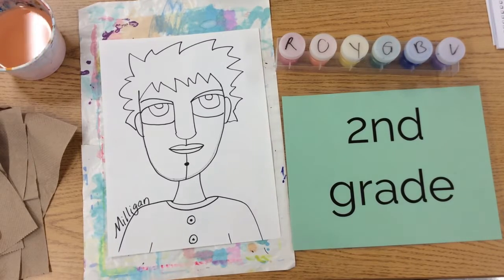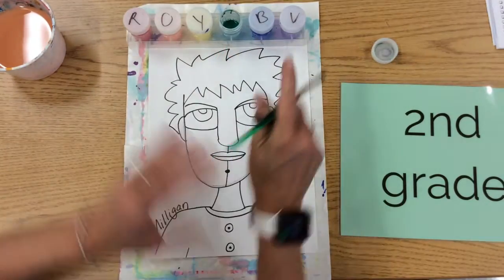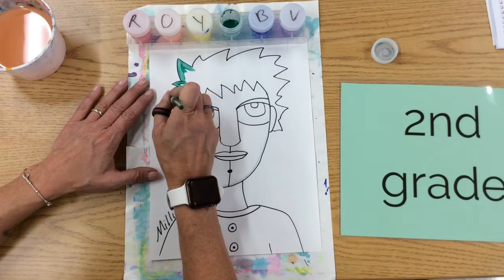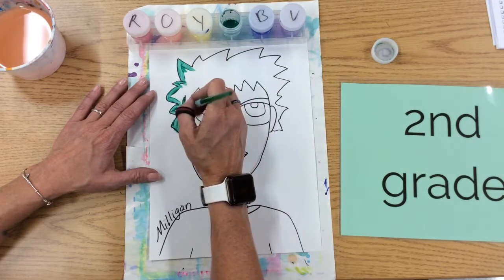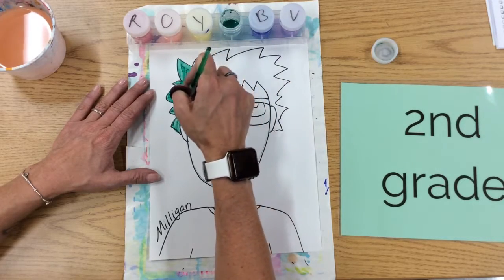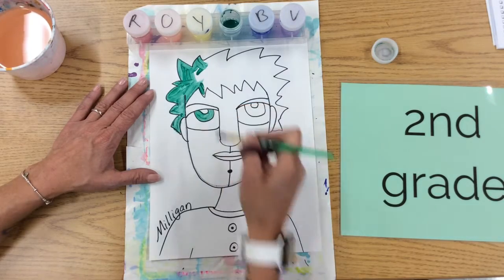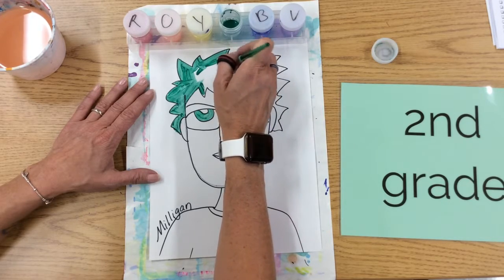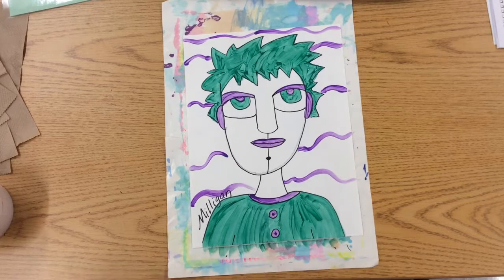2nd grade abstract painted portrait